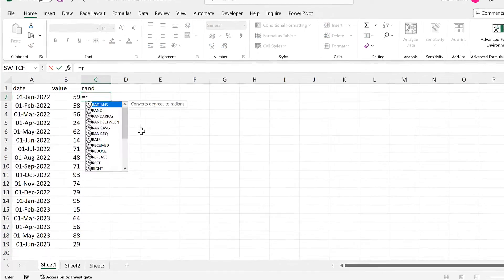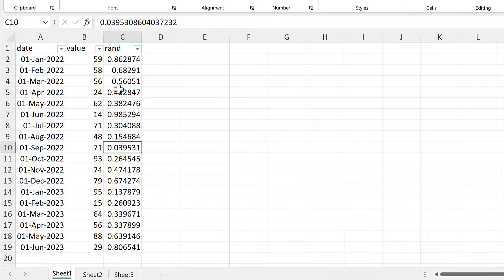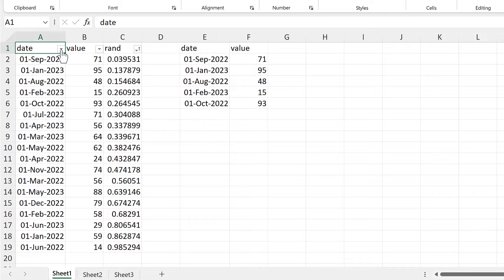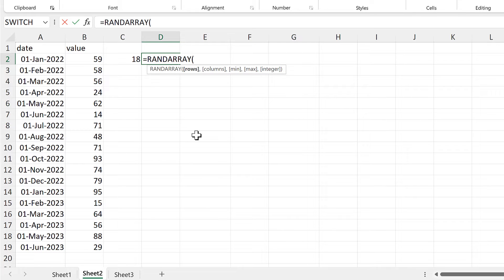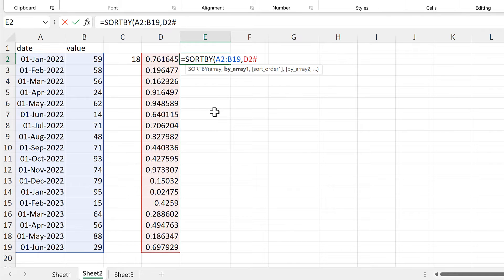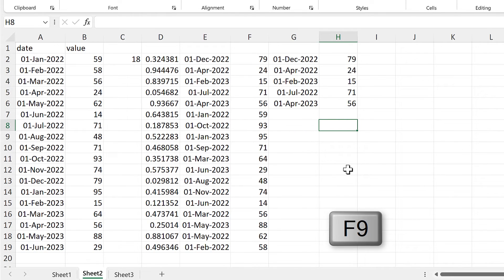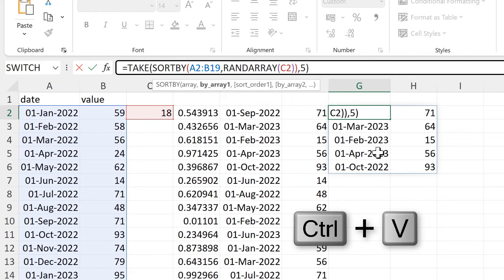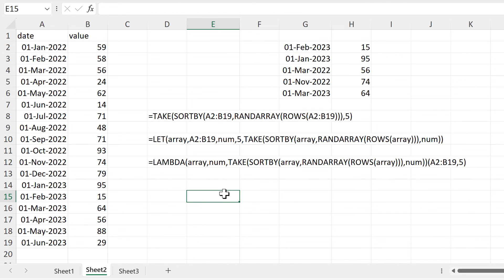How to get a random subsample of a dataset in excel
=TAKE(SORTBY(A2:B19,RANDARRAY(ROWS(A2:B19))),5)

=LET(array,A2:B19,num,5,TAKE(SORTBY(array,RANDARRAY(ROWS(array))),num))

=LAMBDA(array,num,TAKE(SORTBY(array,RANDARRAY(ROWS(array))),num))(A2:B19,5)